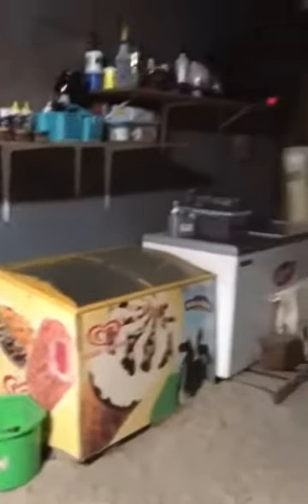Cedar Island Ranch SUCKS!!! | PROOF | Video To Barn Manager | VIDEO 02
Cedar Island Ranch NIGHTMARE!

Millionaire employers, taking advantage of their lower middle class employees. The Millionaire owners of this resort are robbing the locals of good work and a decent living, because it’s cheaper to use illegal immigrants from Mexico. There are a lot of people out here in the Outer Banks who could really use the work and the money.

If there were a lot of superfluous work, and no locals scroungin￼g around looking for jobs, then I would say, “fine, go ahead and give work to any of the illegal immigrants that need some.”

But until the locals, who grew up here, and actually live in this area, and whose families have been here for generations, and who are actual citizens, until THEY actually have work and are able to feed their families, then you should not be giving any jobs around here away to Mexicans that snuck over the border and aren’t even citizens of the country.

There are some locals around here who have to drive two hours away to work, because the Cedar Island Ranch, only a mile down the road, won’t employee them.￼  and it’s not like the locals aren’t qualified to do the work. I know of one man who has a job working on a military base. If he’s a good enough worker for the military then I’m pretty sure he’s good enough for Cedar Island Ranch. So why does he have to drive two hours away for a decent paying job instead of 1 mile away?  Because, per Jorge Camacho Rivera‘s own words, one of the owners of Cedar Island Ranch, David Saintsing, is cheap. ￼

They are making it so that locals won’t be able to afford to live here anymore.  Then they will buy up all the property in the are, and probably offer the locals way less for their property than they deserve because they know that the locals are now desperate to sell the property because the locals can’t afford the rising property taxes.  ￼ and once they have all the property in this area they will only rent it out to vacationers and hunters at ridiculous prices.

These kinds of cheap people become like a plague, and they destroy beautiful places like ￼ Cedar Island.

Cedar Island, North Carolina.

David Sa￼intsing (Owner) is from thomasville, North Carolina.  I’m told that he has several construction businesses and at least one whole other resort in High Point, North Carolina.￼

Elaine Crowell (HR￼ Manager)